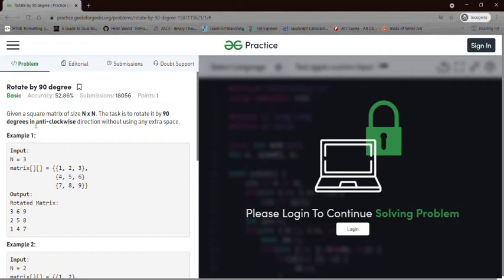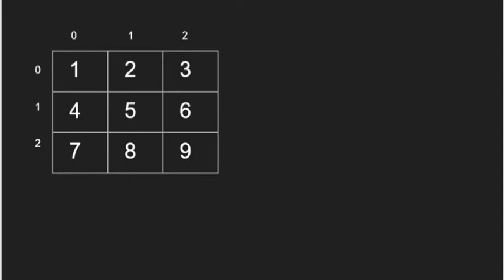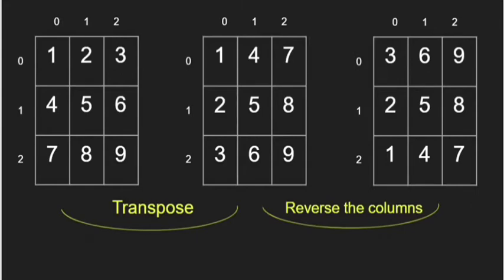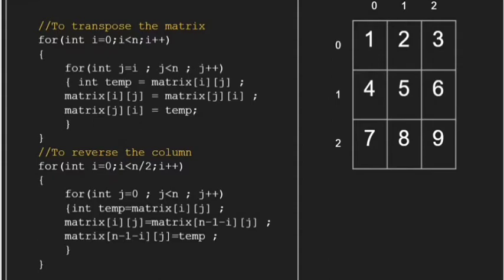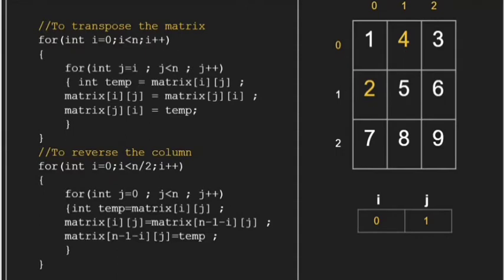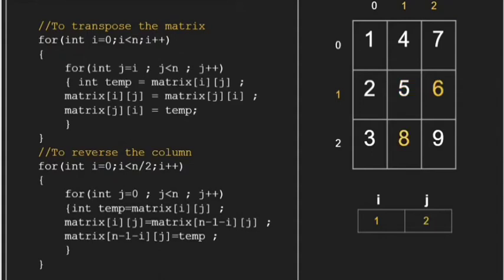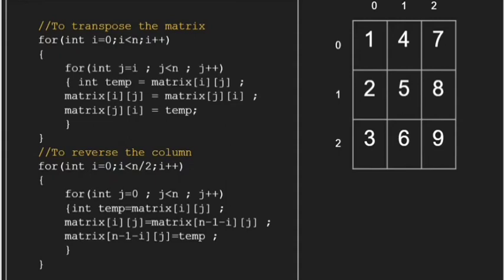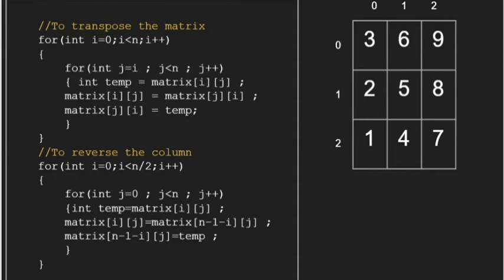Rotate array by 90 degree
Rotate array by 90 degrees

Rotate a square matrix by 90 degrees in anti clockwise direction.